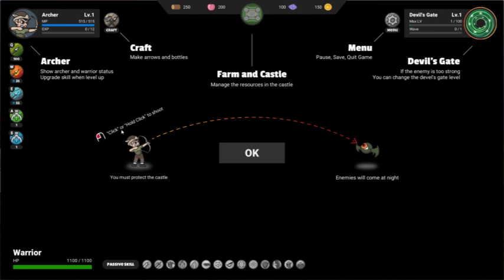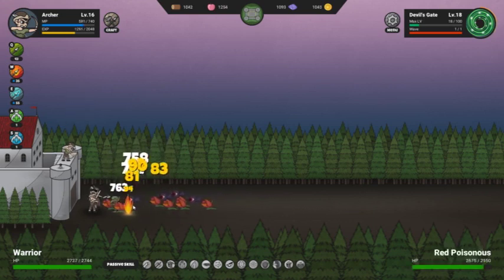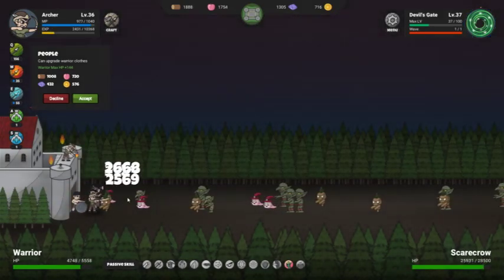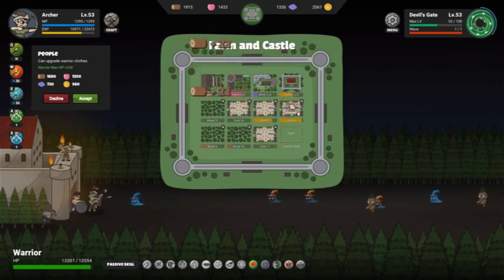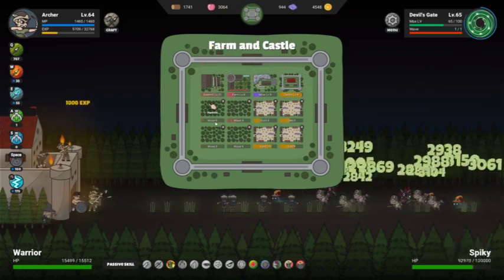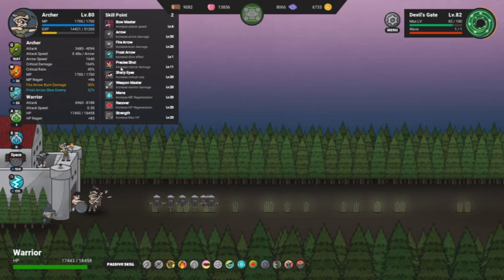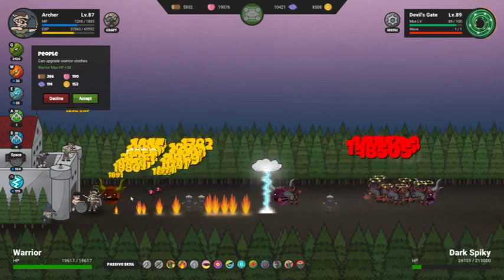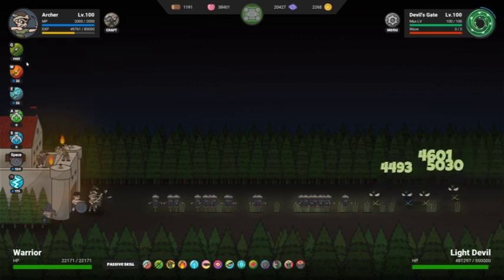The Defender Farm And Castle Time Stamp to Last Wave Grind Fest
This is definitely not the game for me super grindy and a bit tedious 100 waves was a bit way too much and the farming mechanic was also not the most exciting thing in the world the best part was the last wave Time Stamp below:
2:17:22